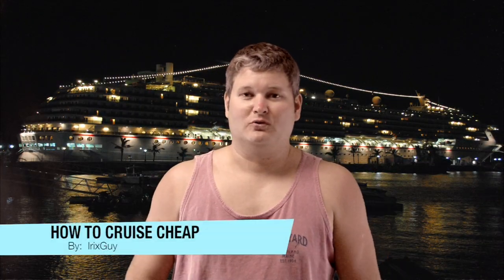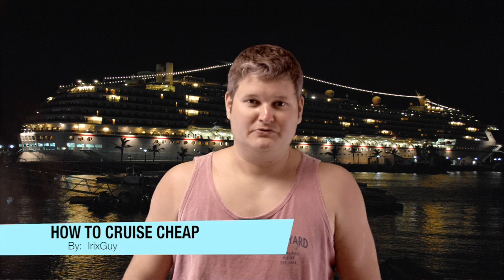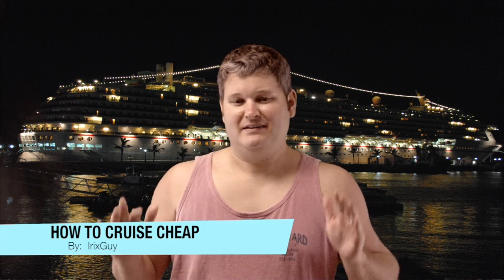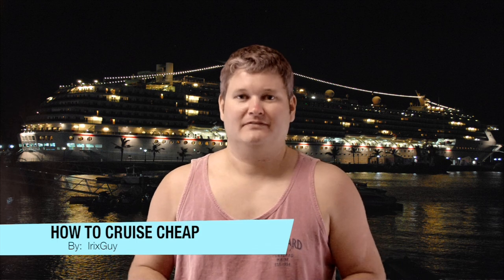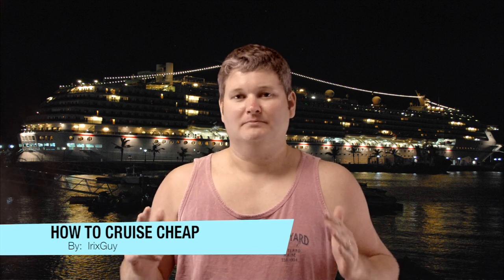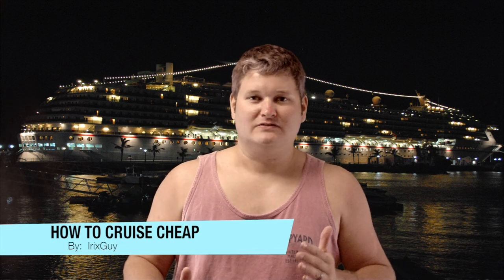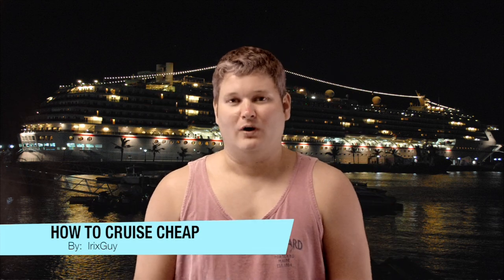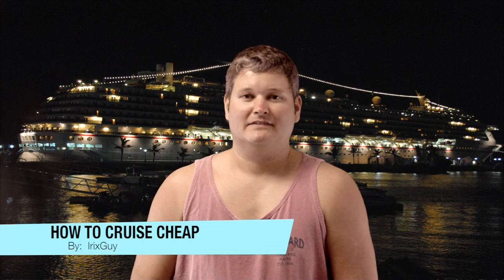How to Cruise Cheap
Cruises can be a gateway to an exciting and affordable vacation.  Knowing the "ins and out" of how cruises milk you for your money is important.  Don't assume that the initial booking and purchase of the cruise ship ticket is the only cost.  Plan ahead and take into account parking at the port.  It likely costs several dollars today and staying in a nearby hotel with a "park and fly" or "park and cruise" package will likely save a lot of money.  Also, book shore excursions and other planned activities in advance.  This will ensure better price and will also ensure that the shore excursions and other activities will fit into the time table while in port.  Don't just consider the shore excursions offerred by the cruise line.  Read reviews on TripAdvisor.com, CruiseCritic.com and similar sites to find third-party agencies that may offer a less expensive and more exciting experience.  Bring at least a 12 pack of Coke per person onboard.  Cruise ships charge a premium for carbonated drinks!  Also, if your cruising on Carnival or a cruise line that offers a similar package, check out Bon Voyage and have the liquor of your choice waiting for you in your stateroom when you arrive.  It's more expensive than most liquor stores but will save money.  Also bring aboard a bottle of wine or champagne, if the cruise line allows.  Don't forget daily necessities such as medicine, suntan lotion, sunglasses, toiletries, cameras, camera chargers, memory cards, etc.  The cruise lines anticipate that passengers will forget these items and therefore charge a premium aboard the cruise ship.  Plan ahead and try to pool some cash to have available to play slot machines and do a little gambling.  It's also good to carry a little cash on shore but I normally take a credit card for the bulk of the shopping at the destination.  I may sound like a really "cheap" person and that is because I am!  I love to travel but I always plan ahead and save an abundance of cash to spend on unexpected activities and treats during the vacation by following this procedure.  During every cruise that I've been on, I've learned even more tricks for saving money.  Happy cruising!